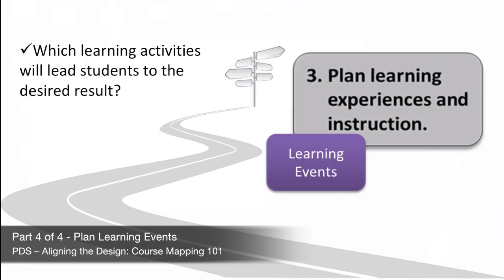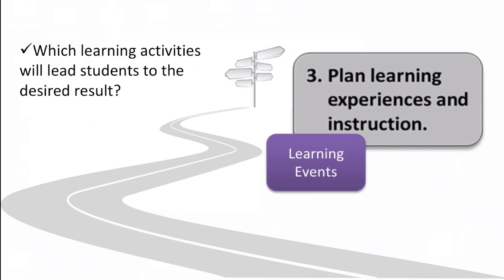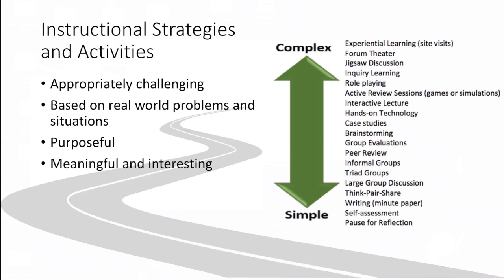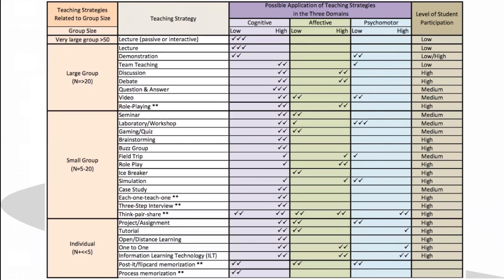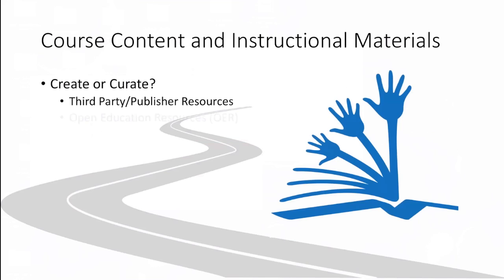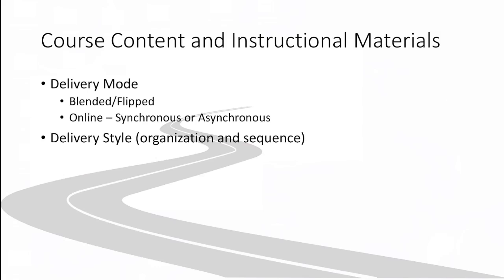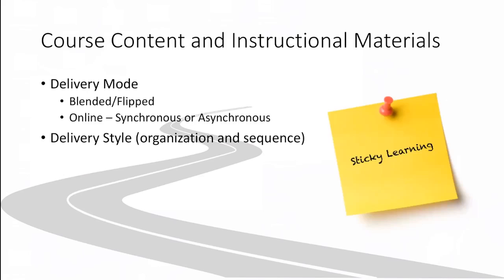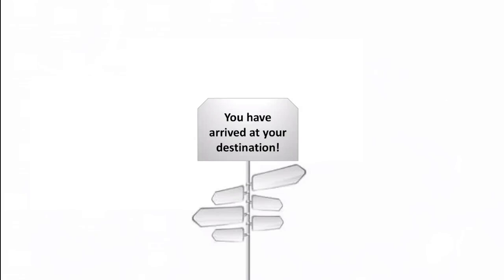PDS - Aligning the Design: Course Mapping 101 - Part 4 of 4 - Plan Learning Events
Please take time to let us know your thoughts about this session